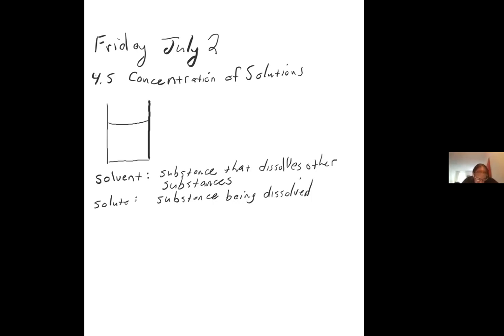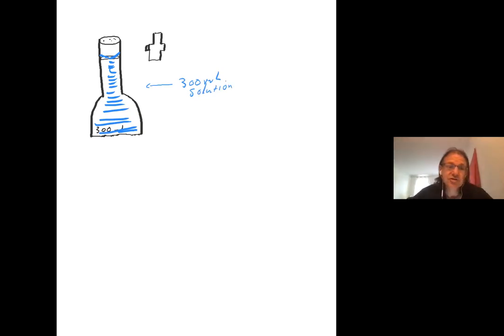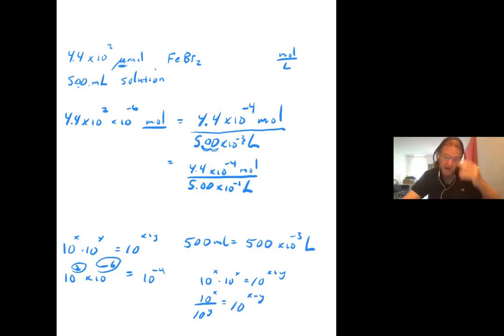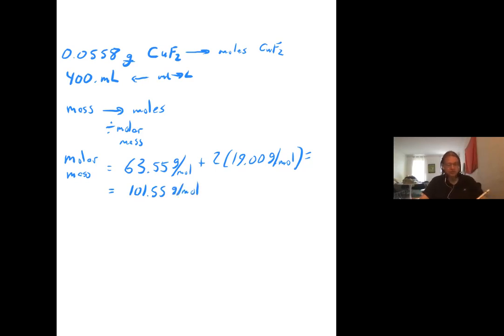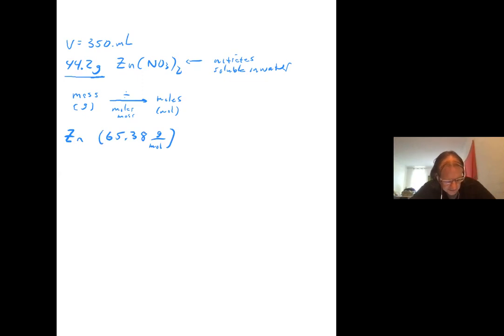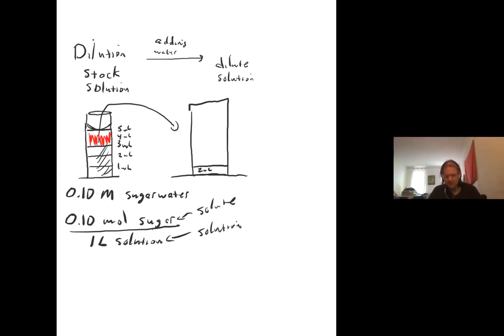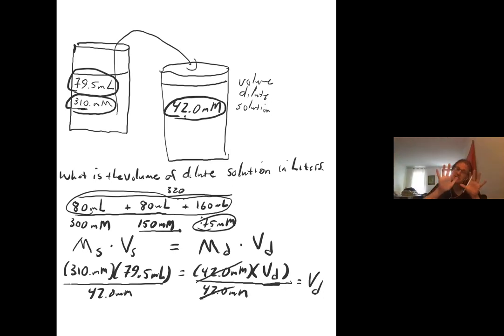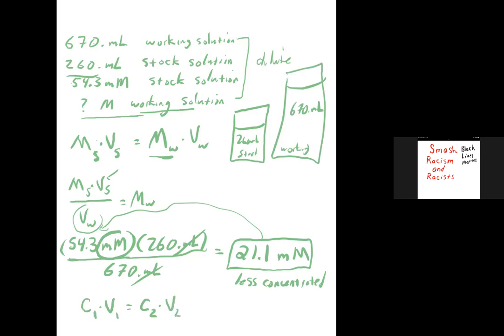Friday July 2 Lecture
Section 4.5, Concentration of Solutions (molarity and dilutions)